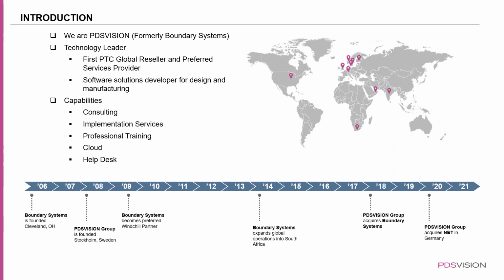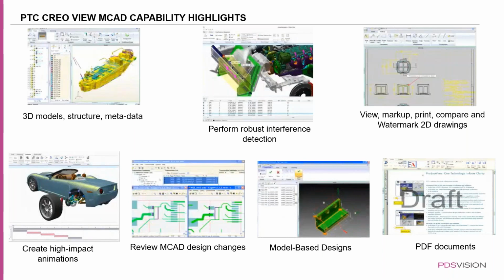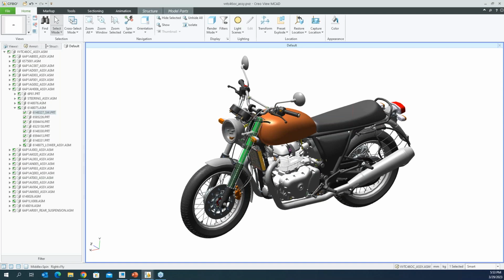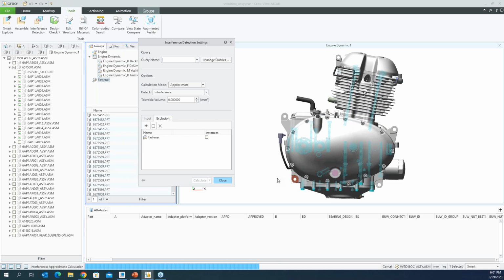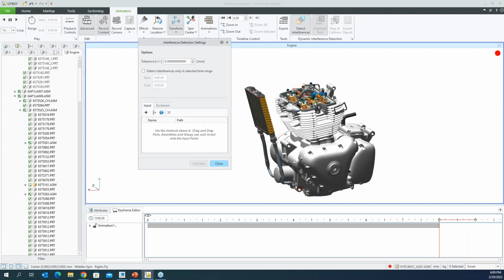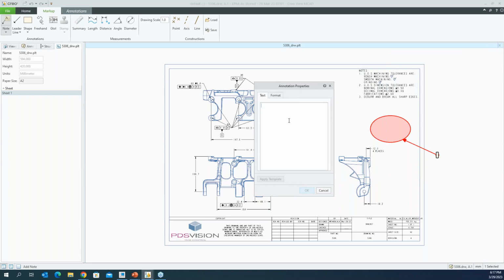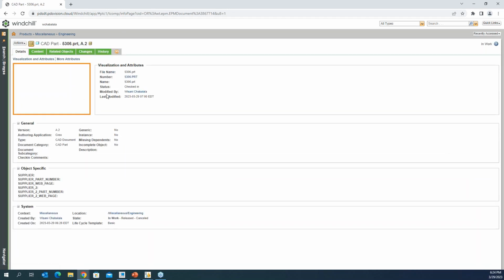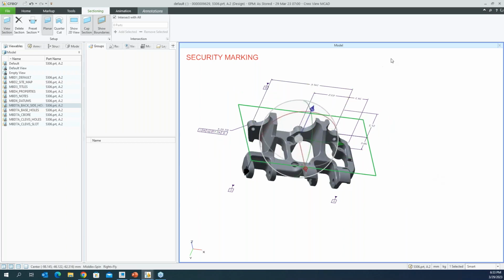Creo View Functionality MCAD - Webinar Wednesday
Creo View MCAD, a powerful yet easy to use suite of design review tools, enables anyone to investigate product designs and collaborate across the organization by bringing 3D product models, assemblies, drawings, images and documents to their desktop.

Join this webinar to learn more about Creo View Functionality and MCAD.